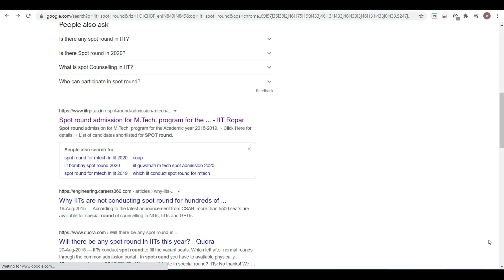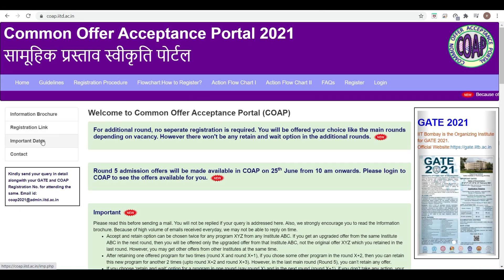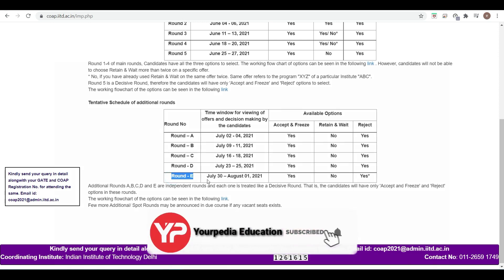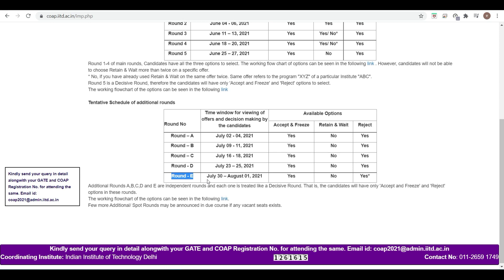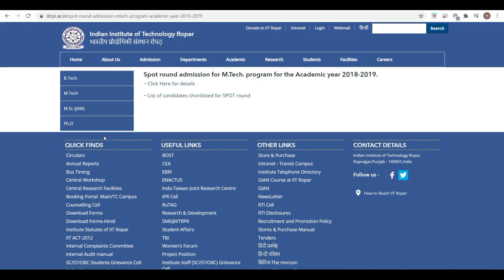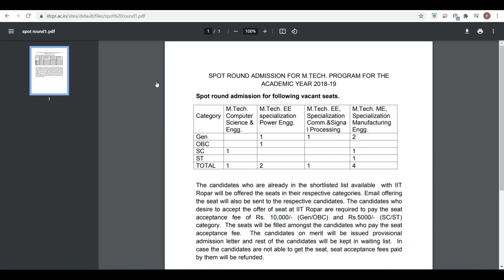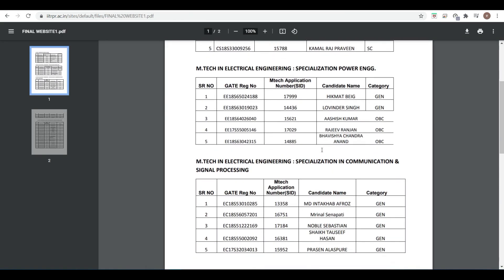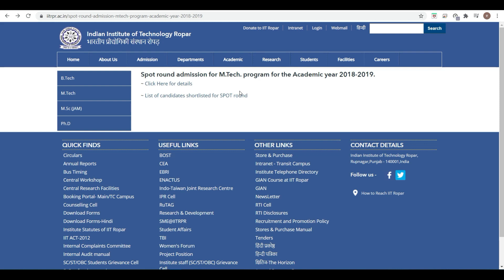IIT Ropar | Spot Round |Information | Number of Seats | Reference session 2018-2019